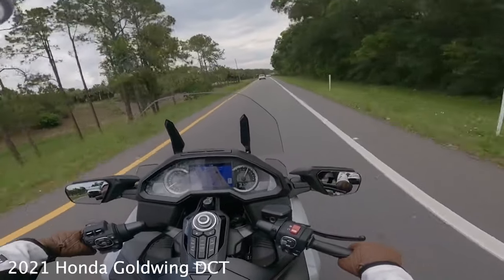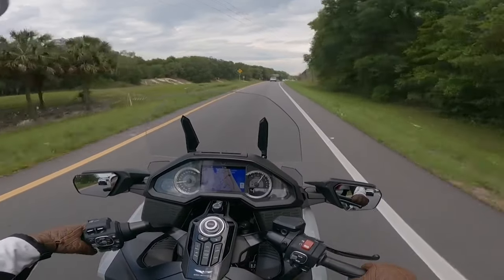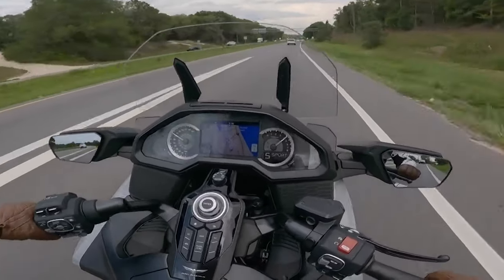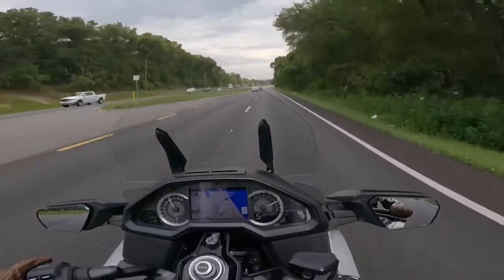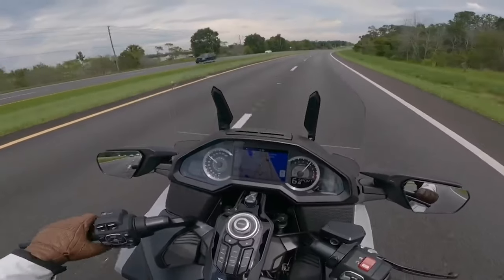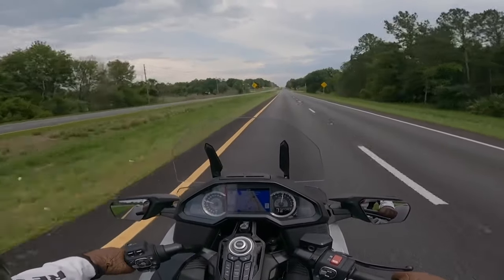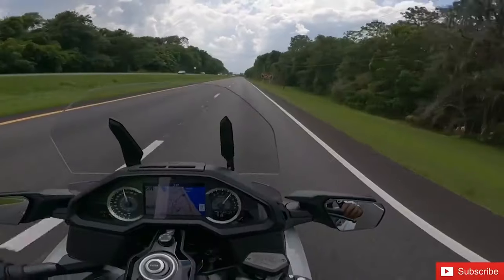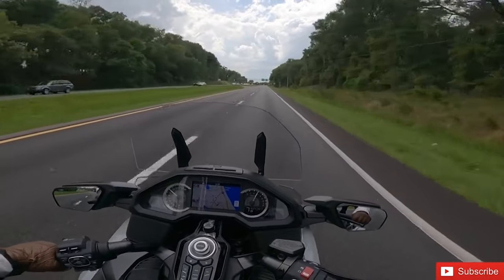2021 Honda Goldwing DCT TOP SPEED RUN. How Fast Can it Go?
In this video I show you what the Top Speed of the Honda Goldwing DCT is. The Goldwing in the video is run on Sport Mode. You will be able to see how the DCT transmission handles in Sport Mode.

The more subscribers I have, the more awesome opportunities I will be able to bring to you!